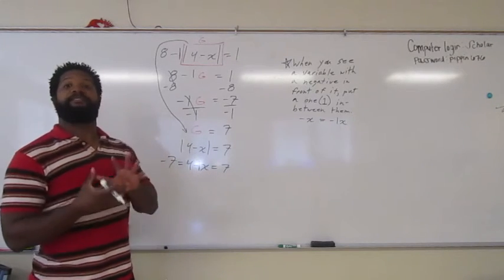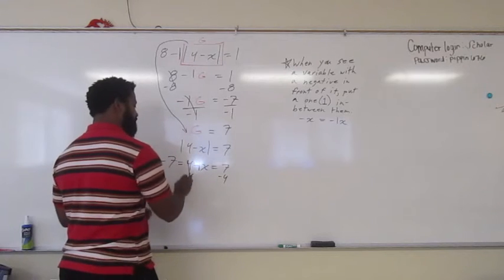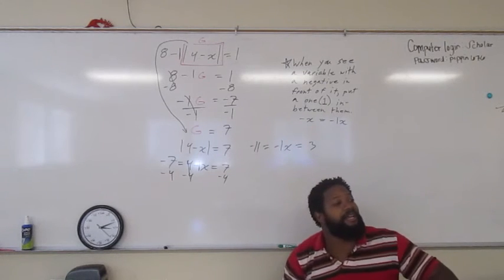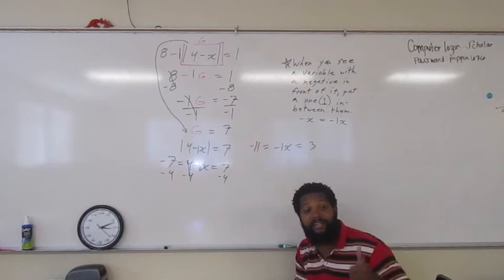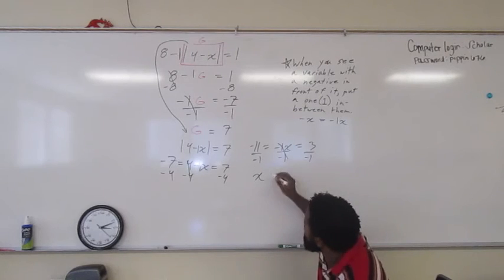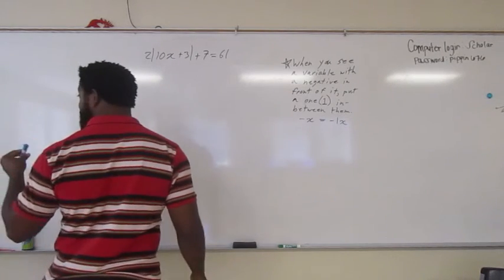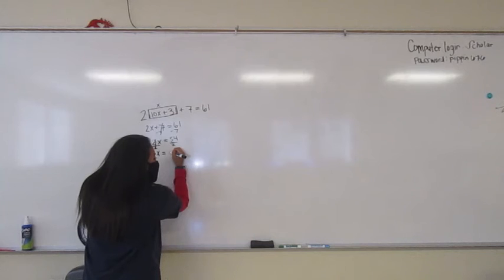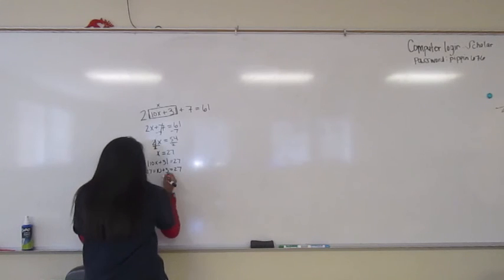Algebra I: Absolute Value Post Test Review 3